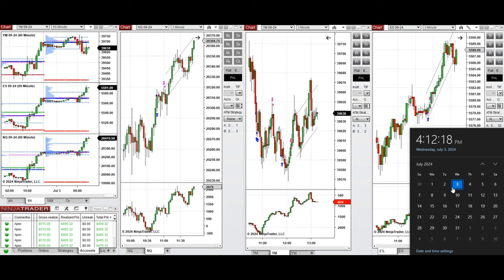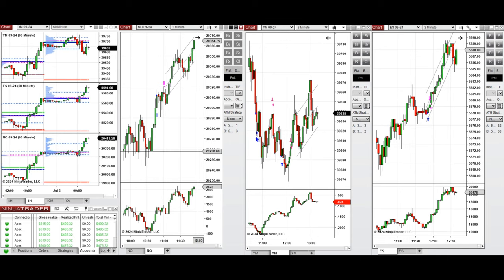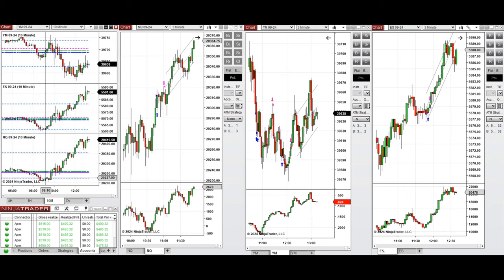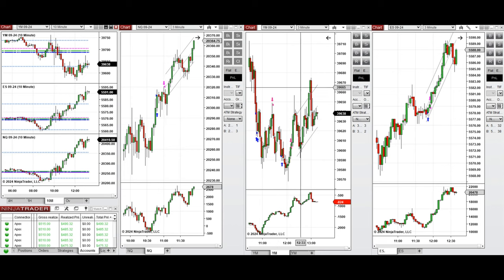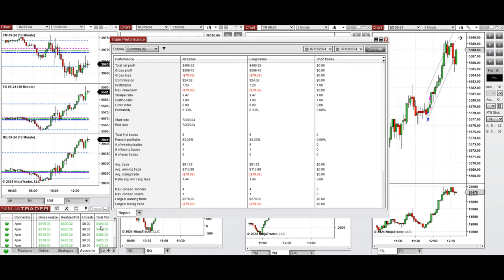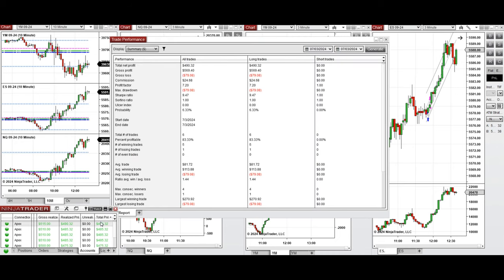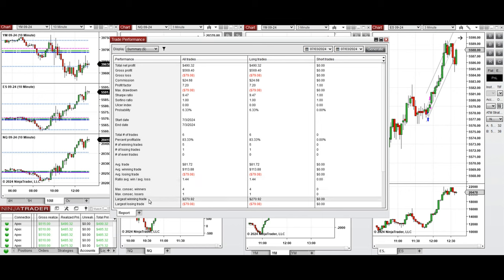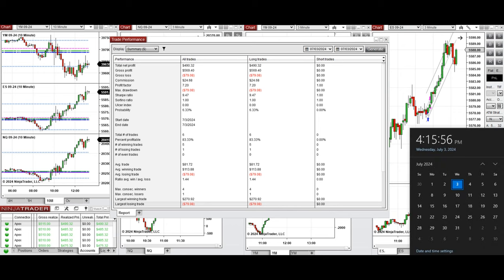Price Action Algo Trading Journal: Nasdaq, Dow Jones, and S&P500 Futures - 3 July 2024